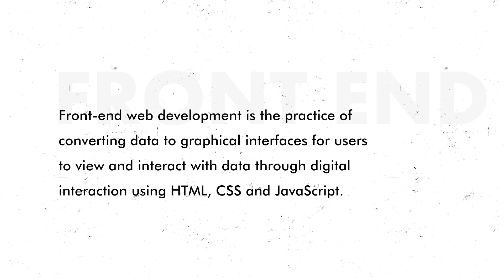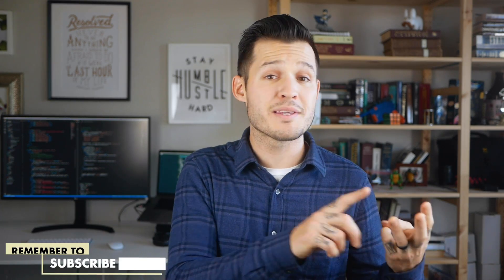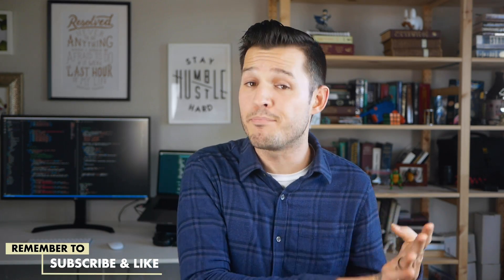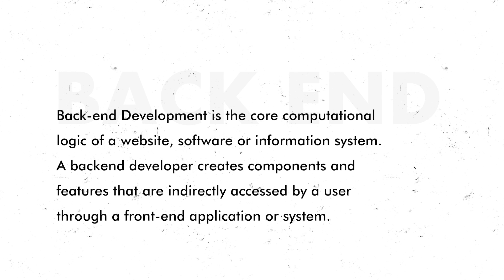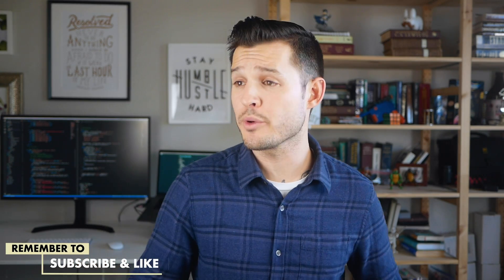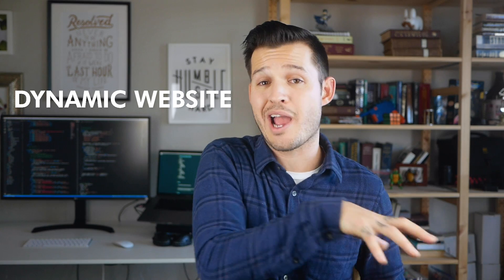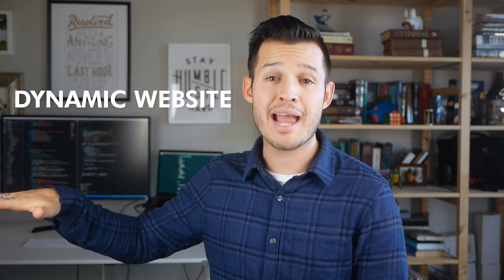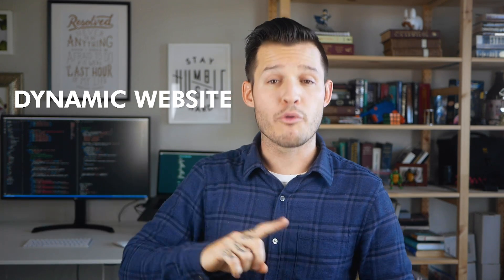Front-end Development vs Back-end Development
Front-end development vs back-end development... what's the difference? Web Development is about building websites and applications. It's not about the design, but about the functionality, but there is a difference between these two sides of the coin, let's take a look.

In this video, I talk about the key differences between front-end and back-end.
- Definitions
- Coding Languages
- Responsibilities
- Where to learn
- How much will you get paid
- Which is the right one for you

The Front-End Development is the part that users interact with. Everything that you see when you're navigating around the Internet, from fonts and colors to dropdown menus and sliders, is a combo of HTML, CSS, and JavaScript is controlled by your computer's browser.

The Back-End consists of a server, an application, and a database. A back-end developer builds and maintains the technology that powers those components which, together, enable the user-facing side of the website to even exist in the first place.